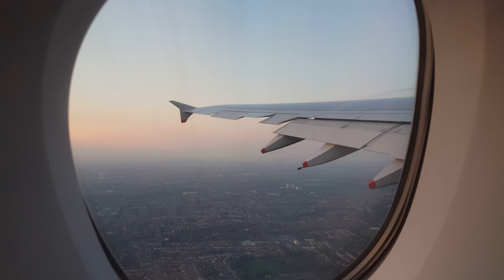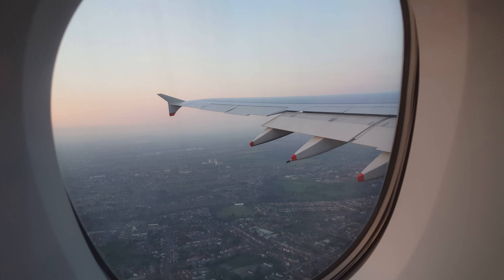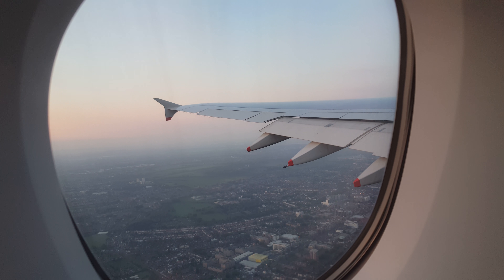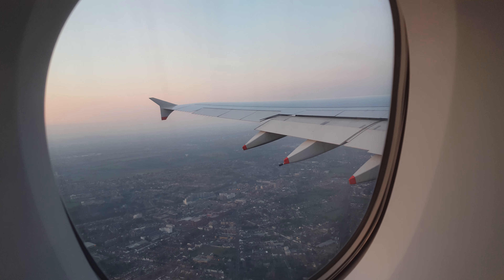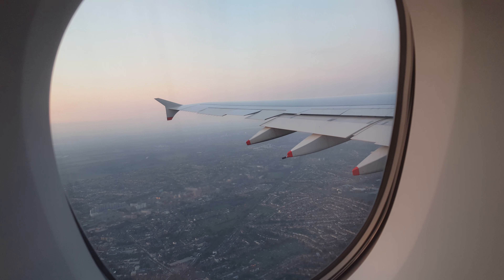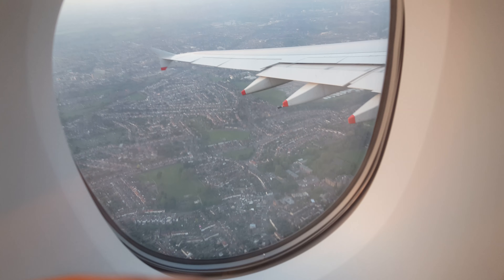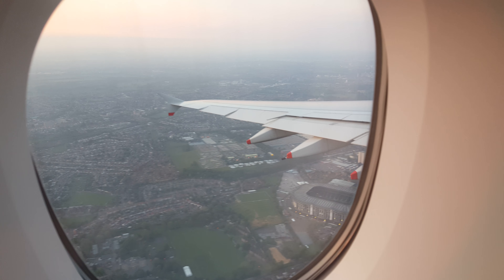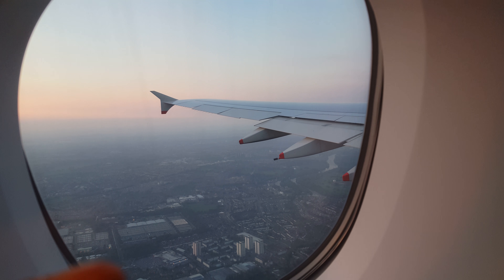British Airways A380 - Take Off - LHR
Take Off Airbus A380-841 (G-XLEA)— British Airways BA 11 LHR to SIN 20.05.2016